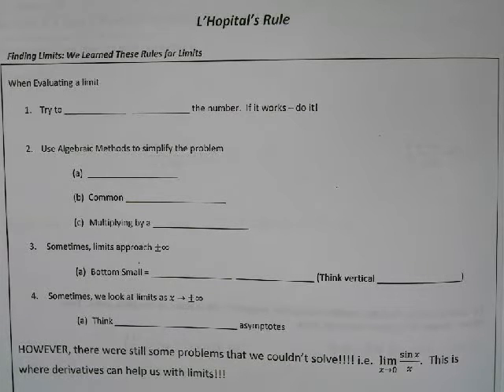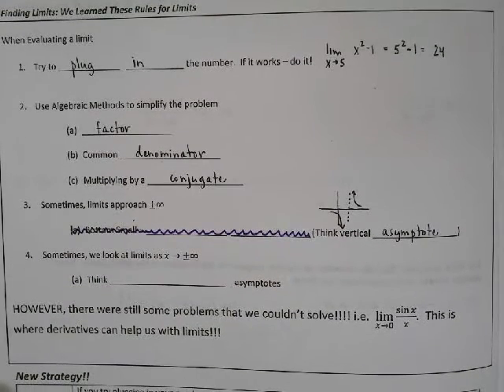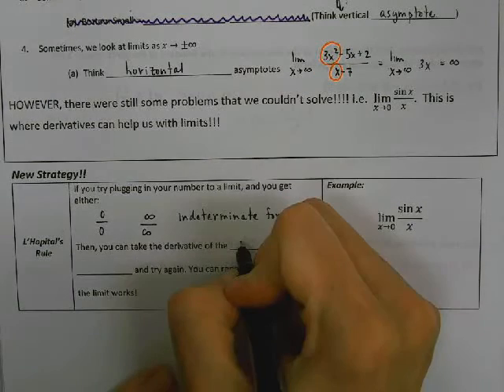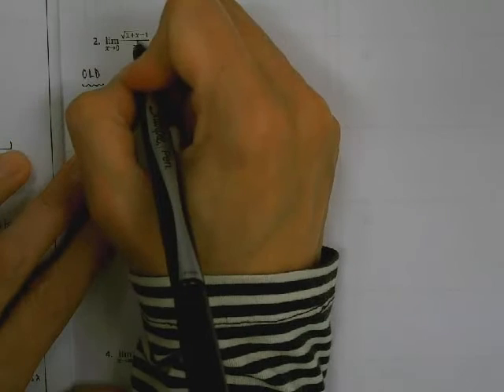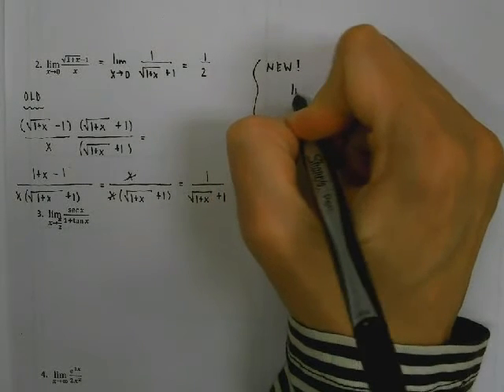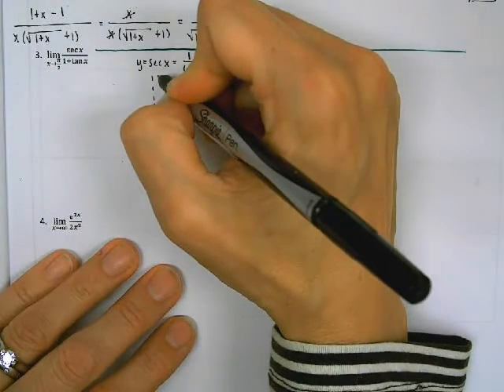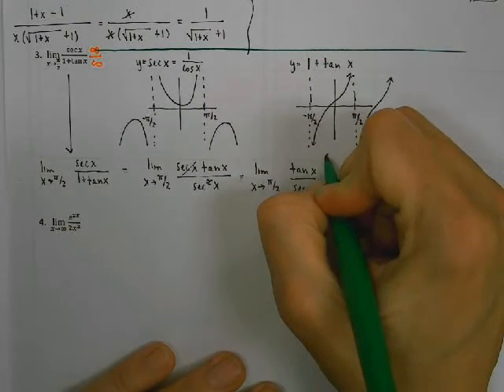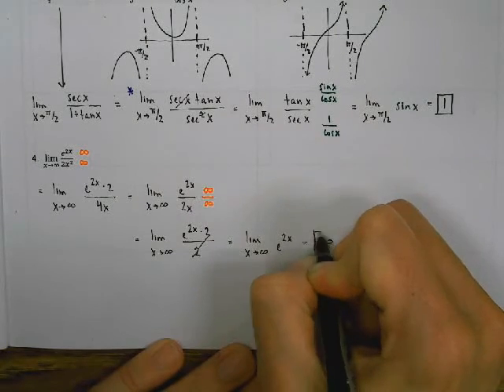Section 9.2 Day 1 Video